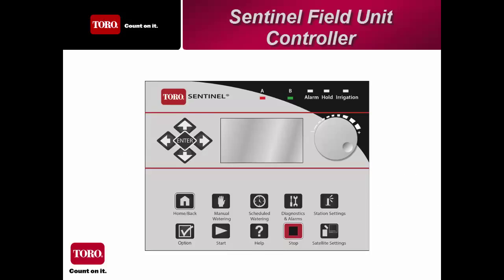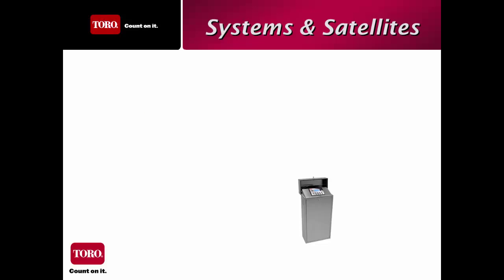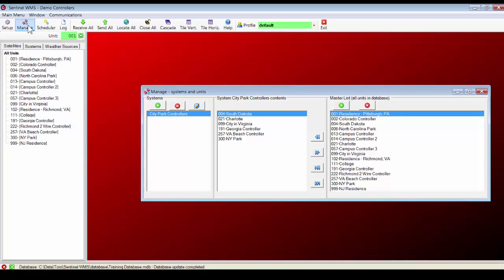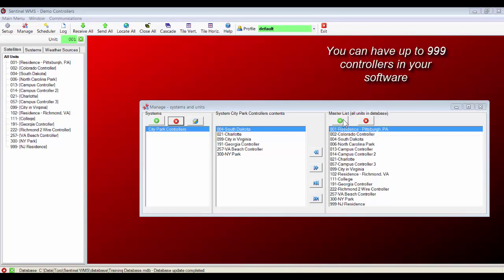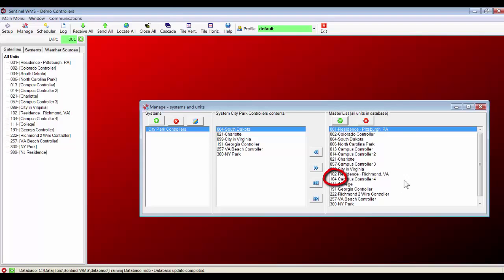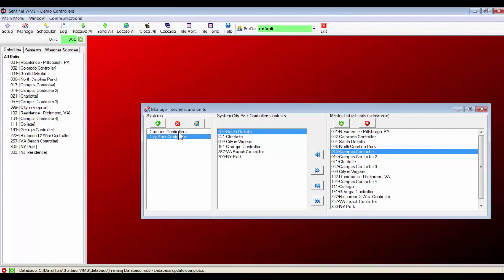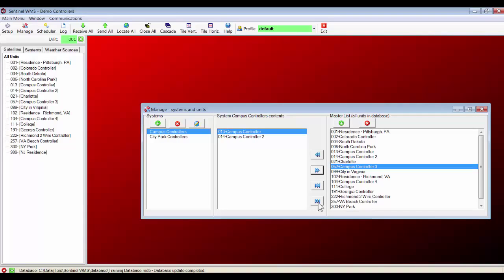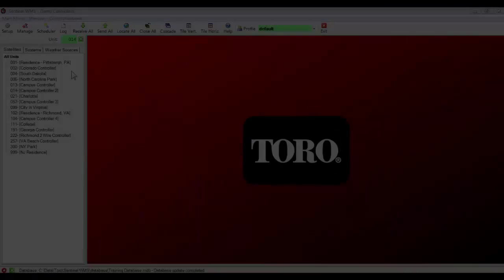Toro® Sentinel® Software Setup – Step 1 The Systems and Satellites Window1